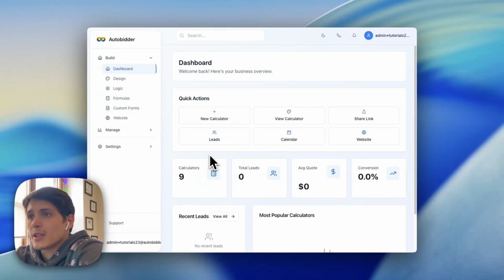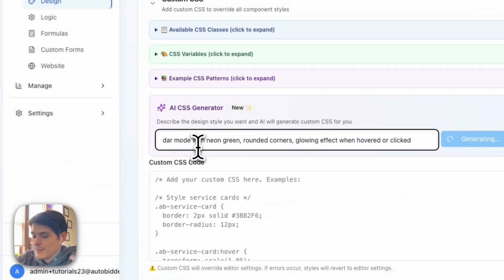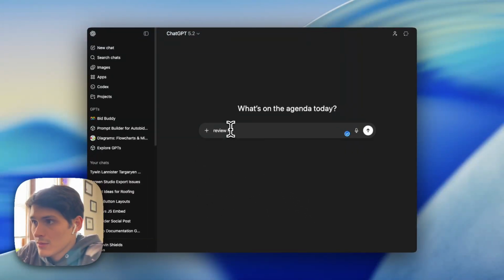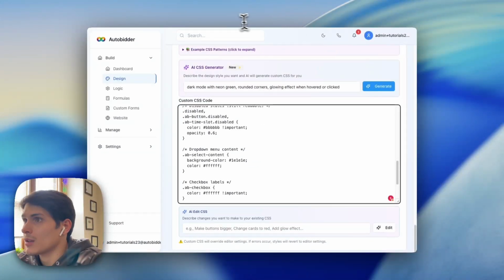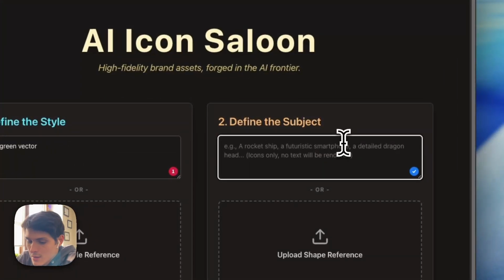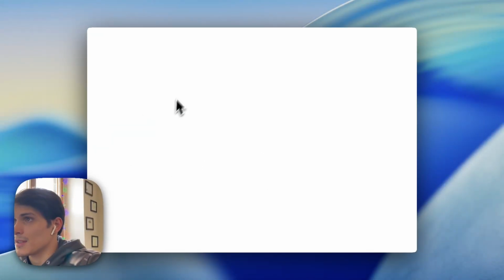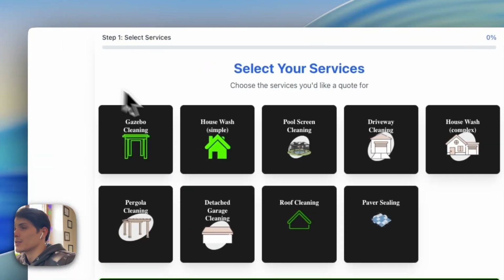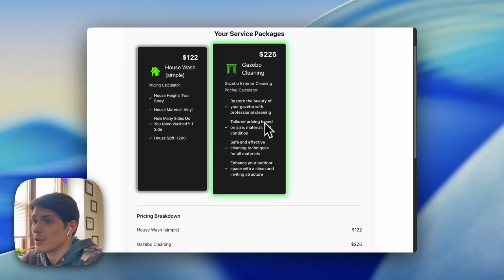Step 3: Customizing the Design